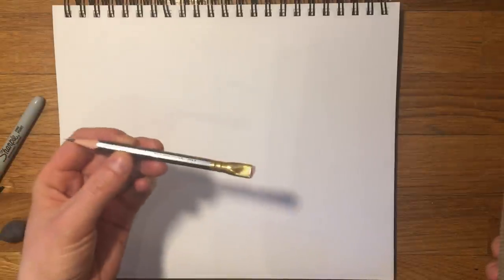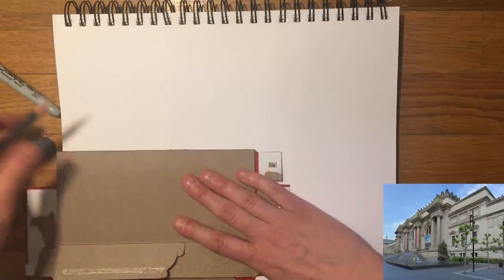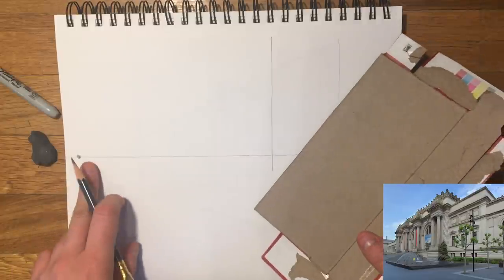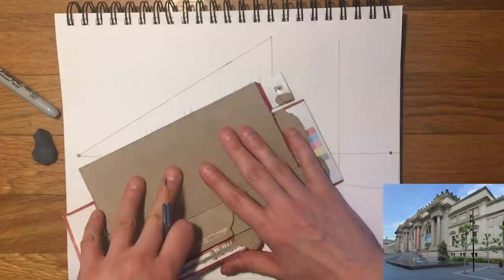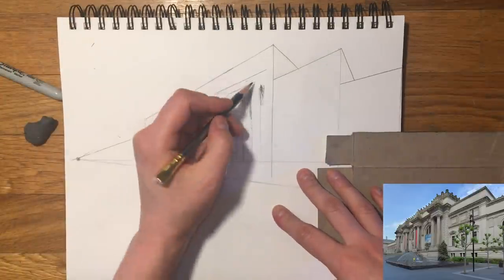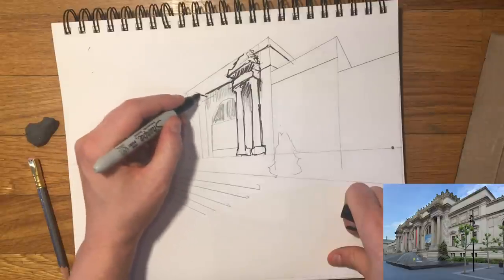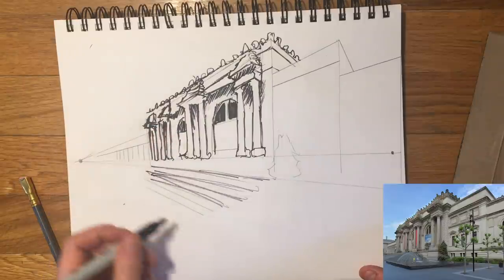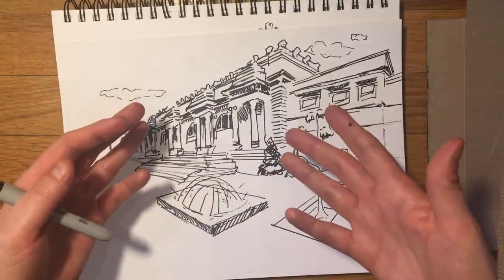How to draw The Met using perspective drawing | Drop-in Drawing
Drop in anytime for a virtual session of The Met's popular drawing series. Experience The Met collection through creative drawing challenges.

This week, in honor of The Met's 150th anniversary on April 13, 2020, be inspired by the Museum's Fifth Avenue facade. Check out the source photograph below, grab a pen or pencil, a sheet of paper, and any straight edge, and get started whenever you’re ready!